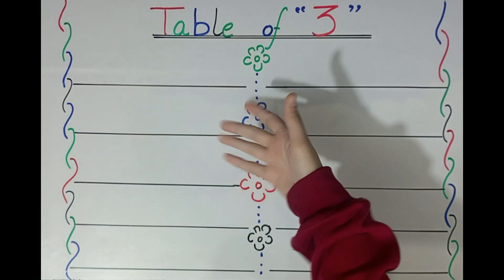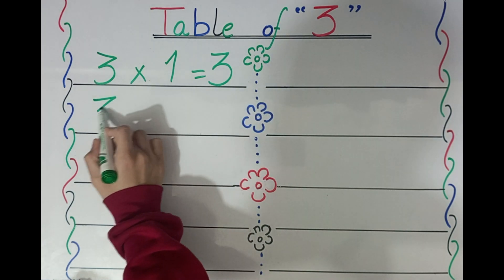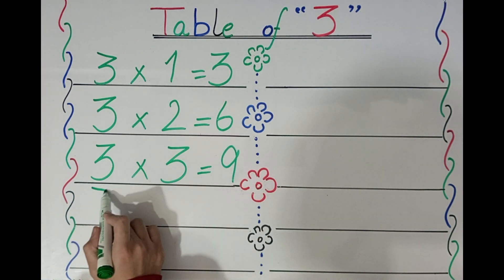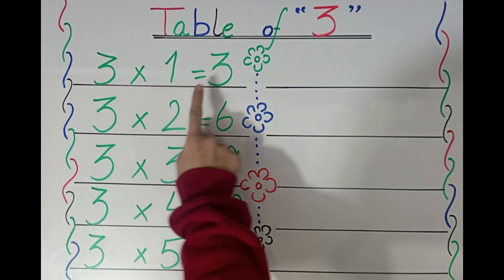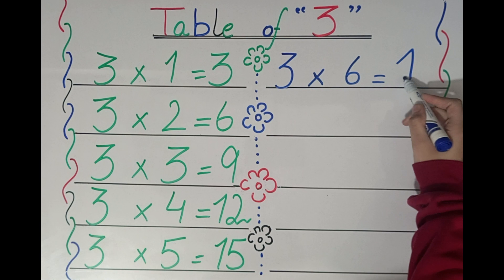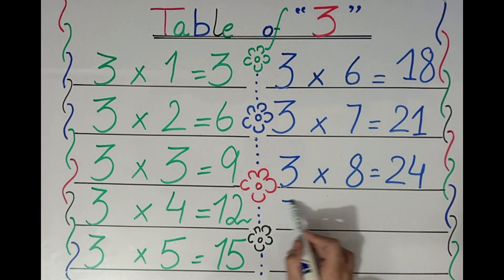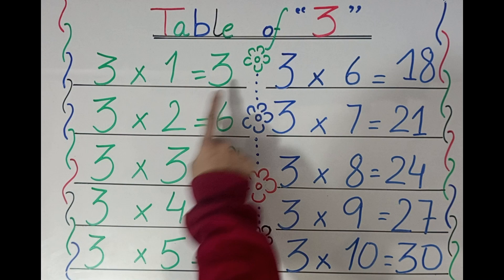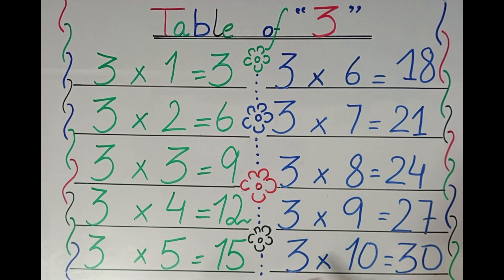Table of 3 in English | 1 to 20 Tables | How to Learn Tables Easily 1 to 20 English Orally